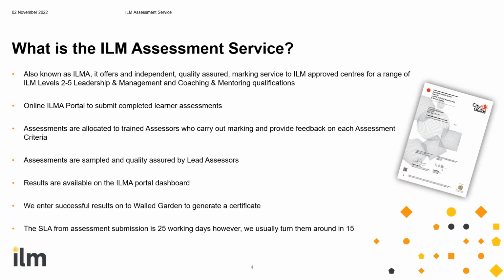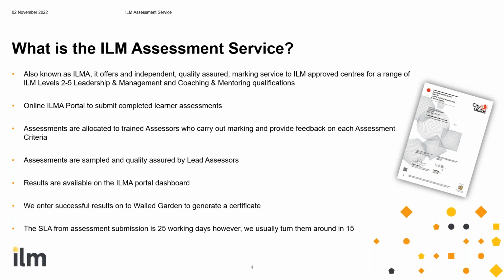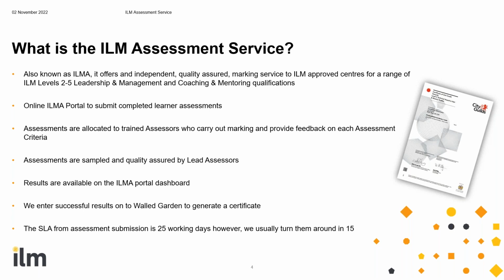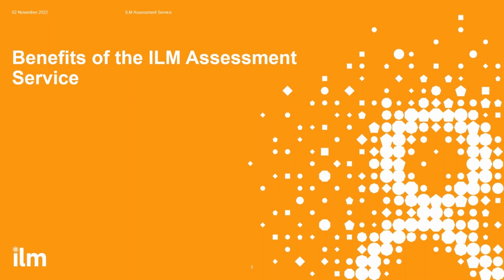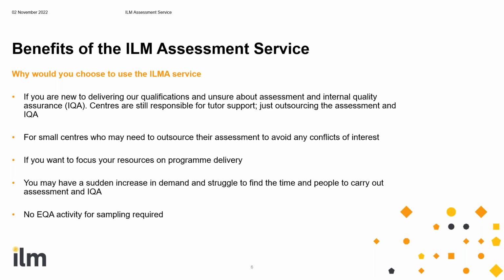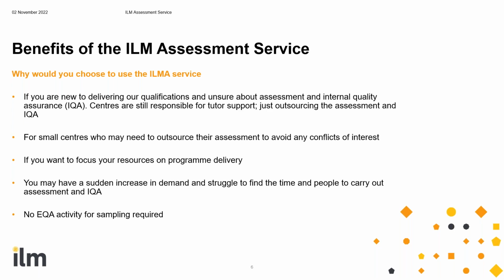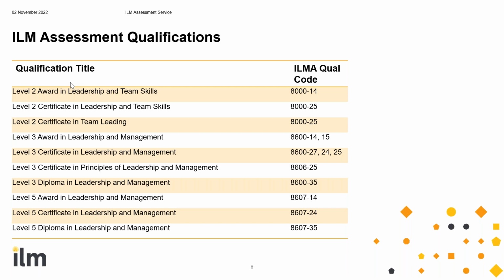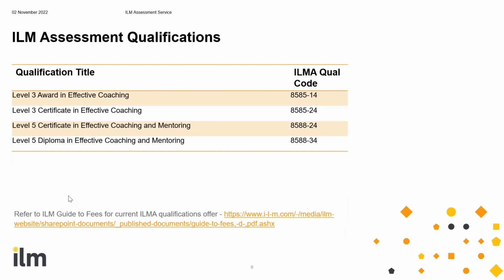What is the ILM Assessment Service?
Webinar recording explaining what the ILM Assessment Service is, the benefits and qualifications available.